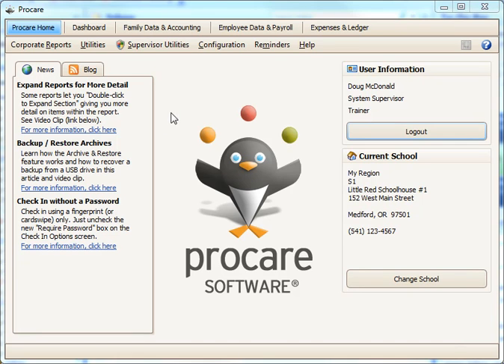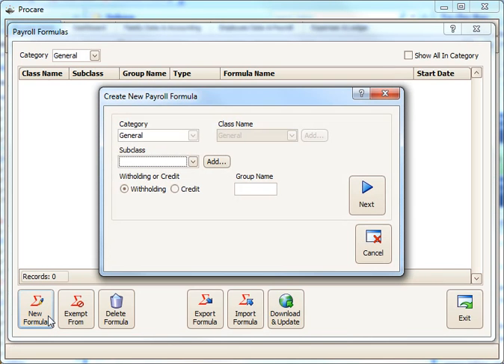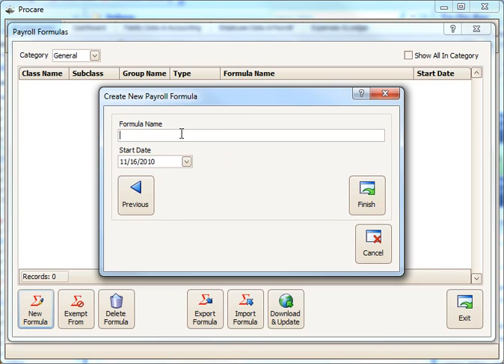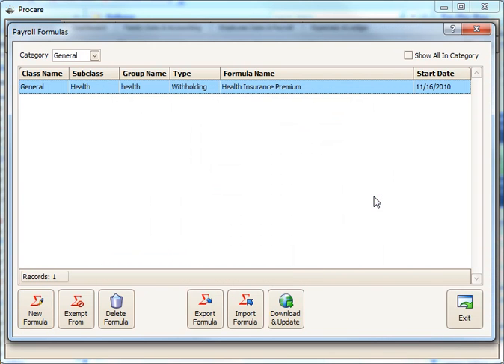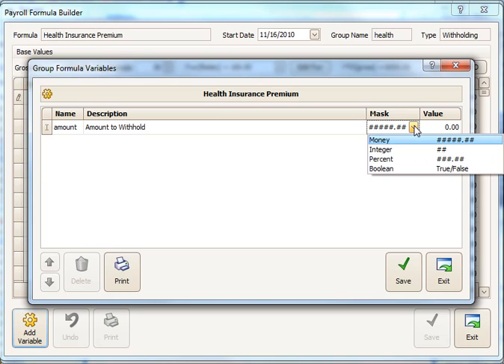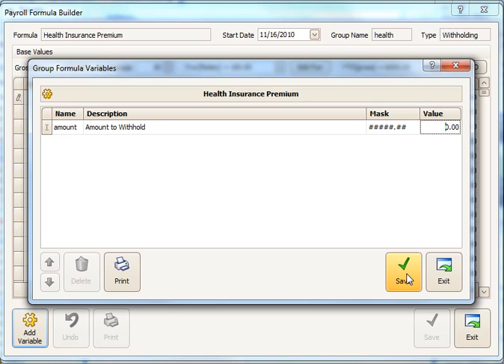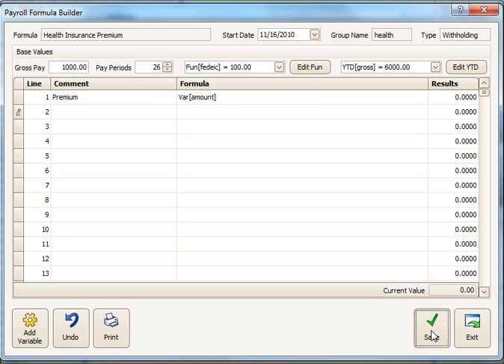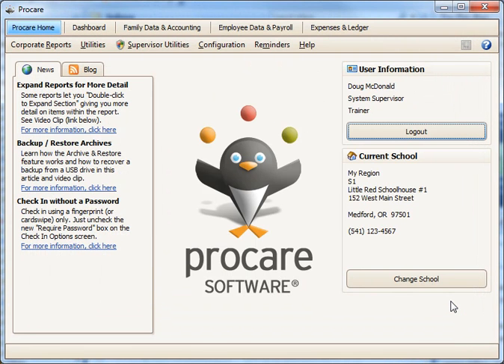Create General Withholding Formula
How to create your own general withholding formulas based on an existing formula.